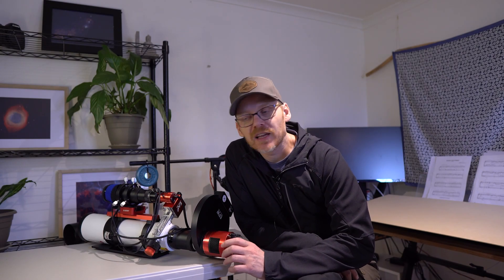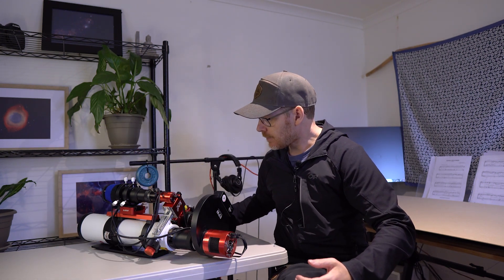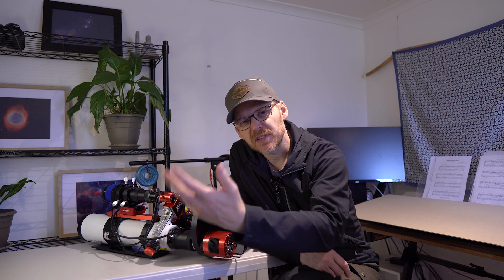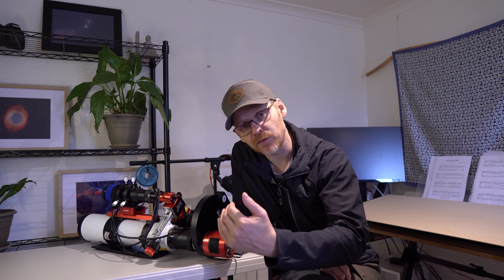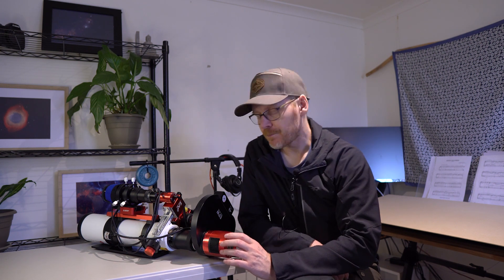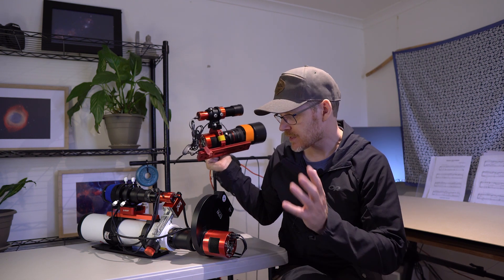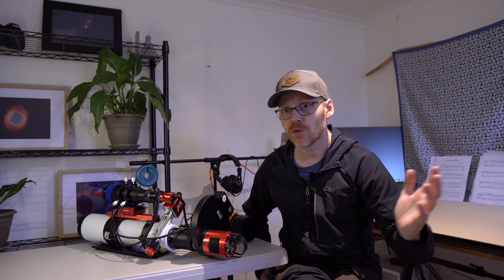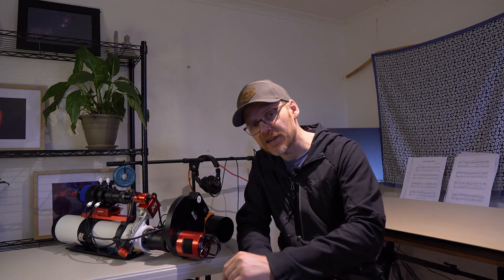AFFORDABLE Astrophotography - Starting out with a SMALL sensor format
Let's take a look at a very affordable way to get into astrophotography by looking at the benefits of the small sensors that I've tried so far and how they can be a great way to start the hobby.

Music : My own playing of the theme of Adagio for strings.